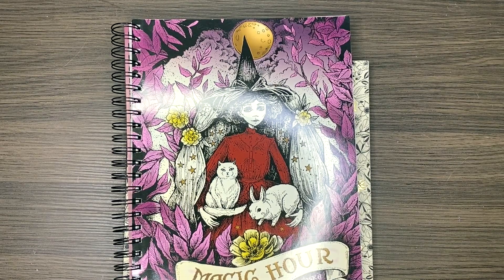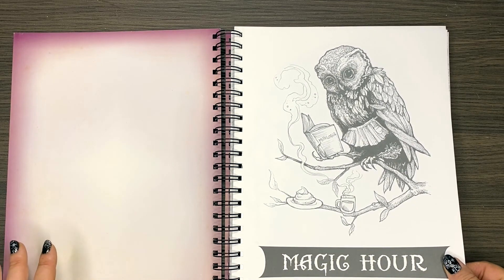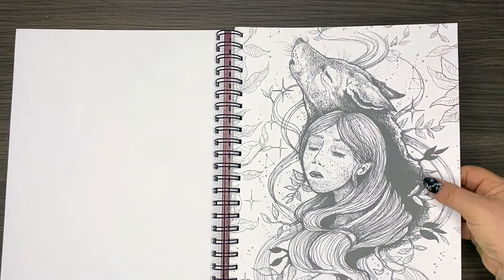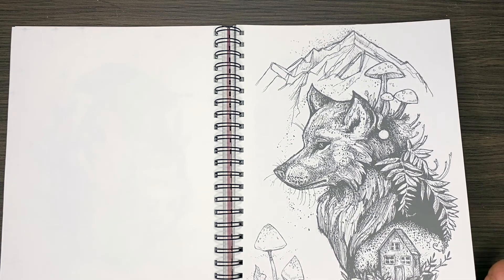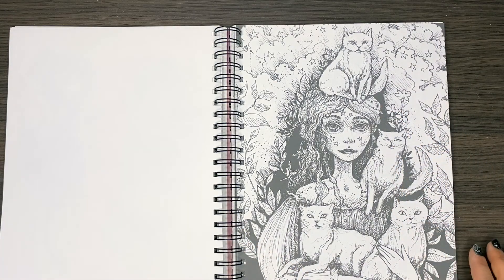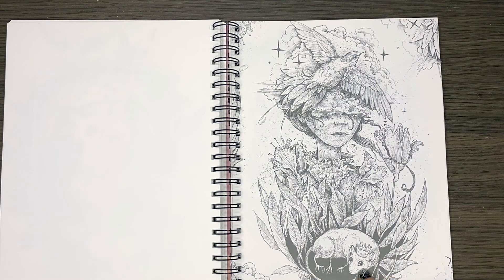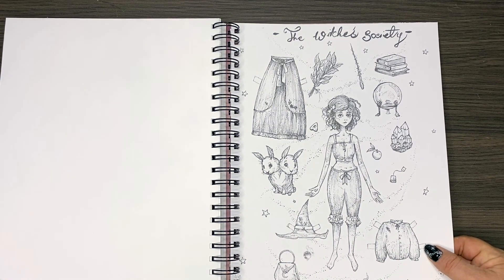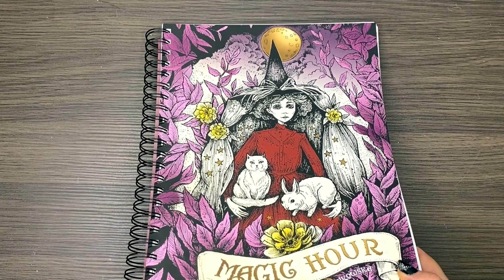Magic Hour Coloring Book Review | Karolina Kubikowska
✨✨✨Links to buy Magic Hour Coloring Book by Karolina Kubikowska are below ✨✨✨(click the SHOW MORE text to see all options)

🐌Snail Mail

L King
Australia

⚠️ Reviews

Lea